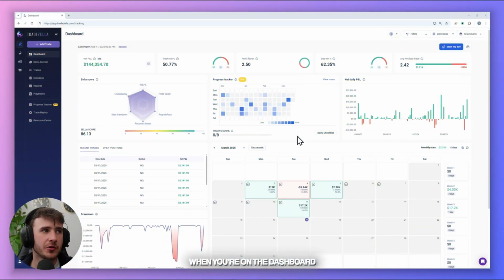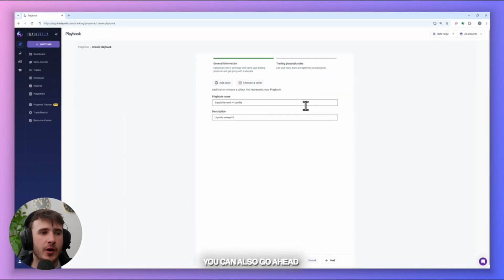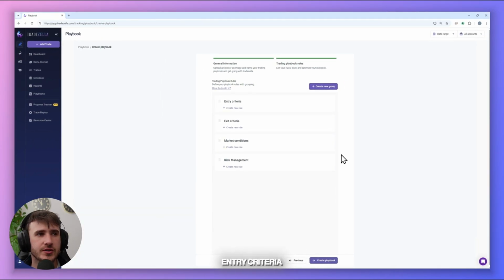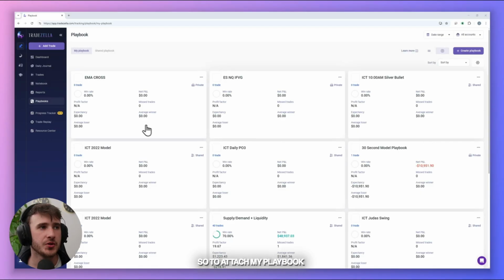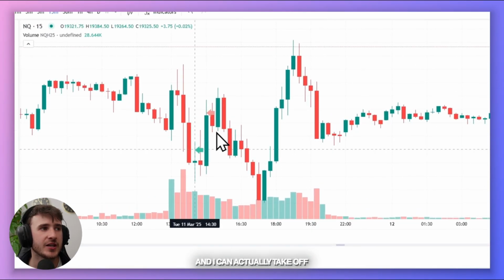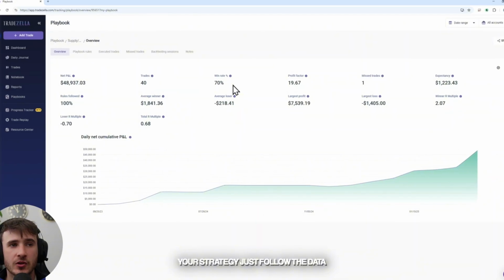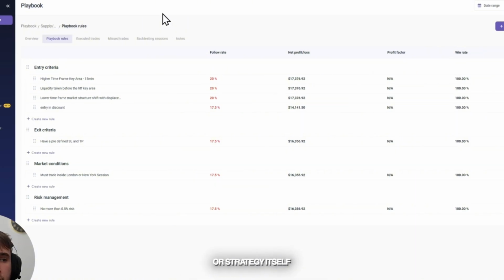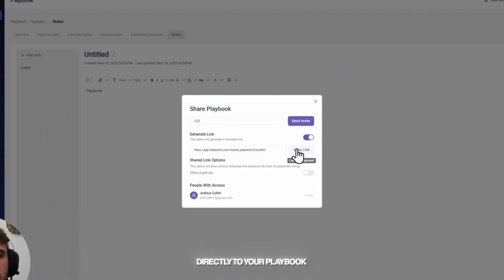How to create a profitable strategy | Step by Step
In this video, we break down how you can create successful trading playbooks in TradeZella.

TradeZella is your go-to trading tool to help traders become consistently profitable through the power of breaking their trading data down and journaling trades.

We support forex, crypto, stocks, options, and futures on all major platforms such as MT4, MT5, TradeStation, TD AmeriTrade and so much more.

Chapters:
0:00 Intro
0:21 Create a playbook in TradeZella
2:59 Attaching trades to playbook
3:48 Check if you followed your rules
4:03 Strategy results
6:24 Always evolve your playbooks